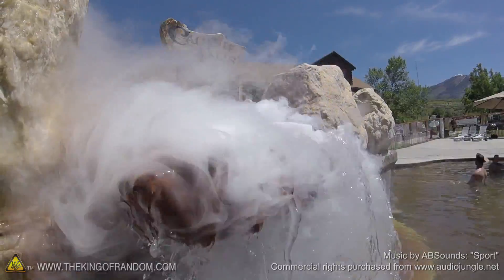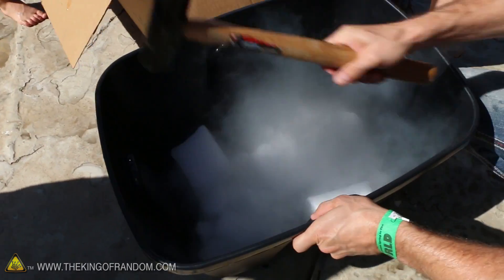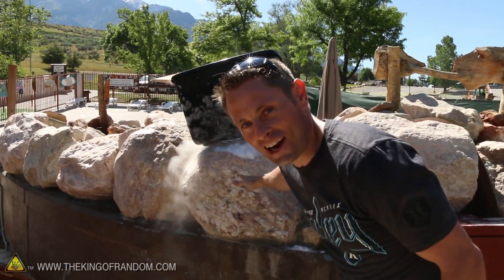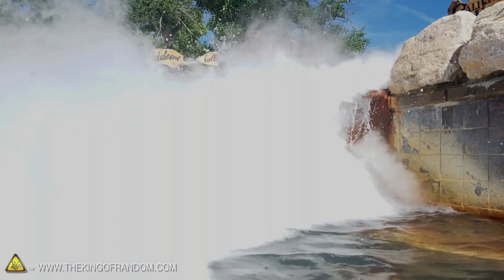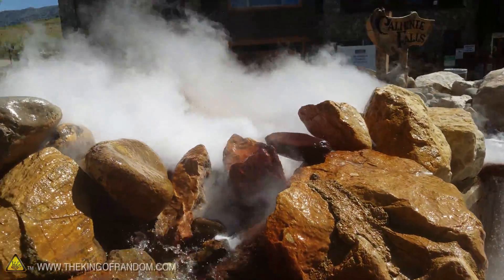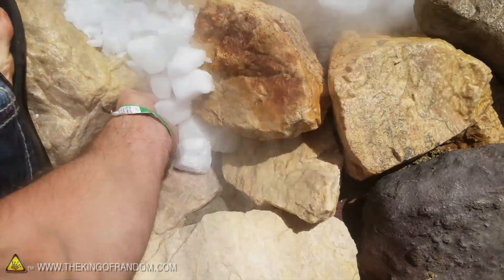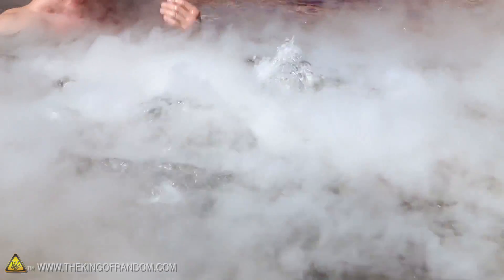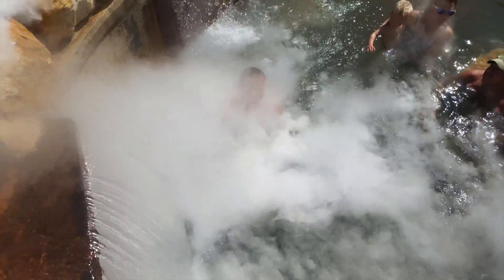Experiment: 100lbs of Dry Ice In The Hot Springs!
This is what happens when you dump a bucket load of dry ice (-109ºF) into 104ºF Hot Springs.

Special thanks to my friend Jeremy for being a willing test subject, and to Adam at Crystal Hot Springs for permission to film on location.